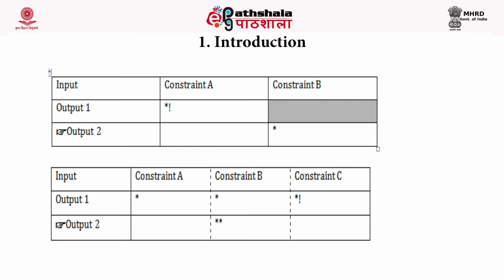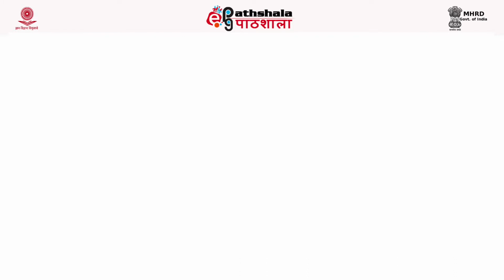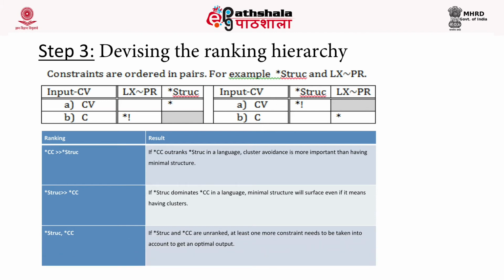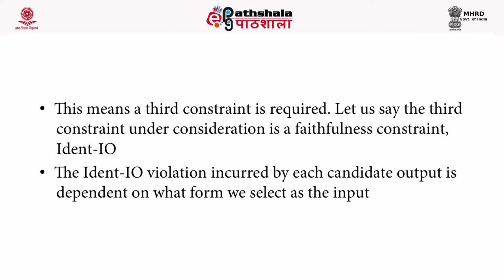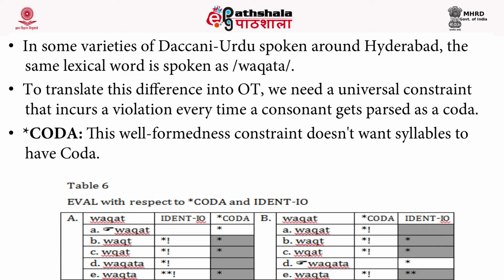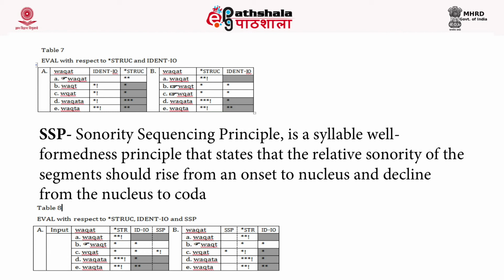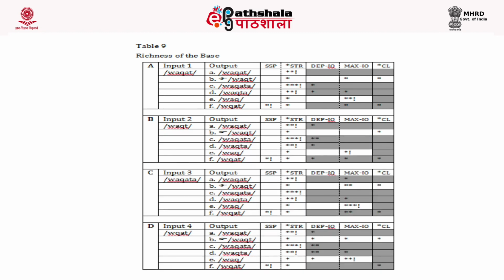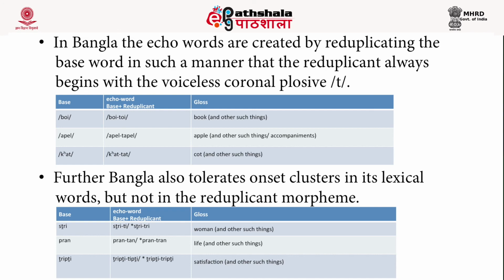Linguistics P-08. M-28. Optimality Theory-3